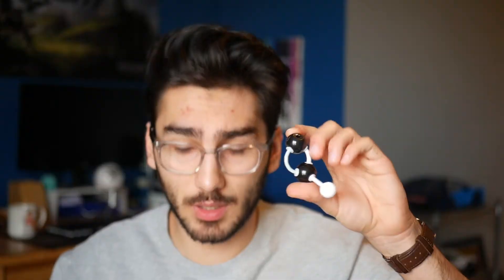Organic Chemistry: A Survival Guide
Organic Chemistry strikes fear in the hearts of many undergrads...but it doesn't have to. As a chemistry major who has been through both Orgo's and advanced organic classes I want to give you my best tips on how to survive and thrive in organic chemistry.

Organic chemistry is a notoriously difficult class for chem and premed majors but as a chemistry major I want to give you my best tips and trick on how to succeed in organic chemistry. I have been through a lot of organic chemistry classes and I have a lot of experience overcoming the troubles of these sorts of classes so I made a list of things that were instrumental in me succeeding in organic chemistry. From the external resources I used to how I approach learning about organic chemistry reactions I want to make organic chemistry as painless as possible for new chemistry or premed students. If you watch this video and put in the work orgo can be an extremely fulfilling experience. Hopefully this video can help you get a good grade in O-chem and succeed going into your next chemistry class as a chemistry or pre med major.